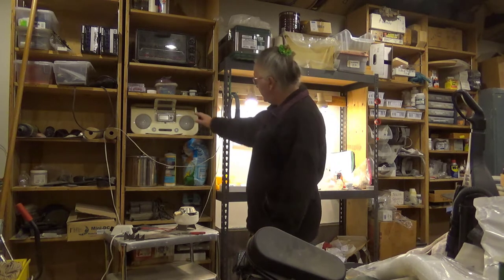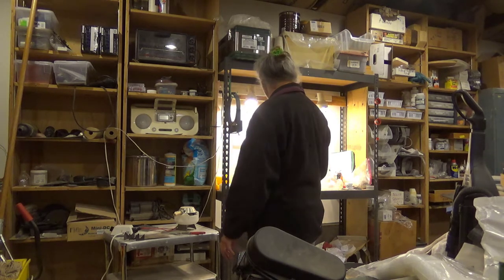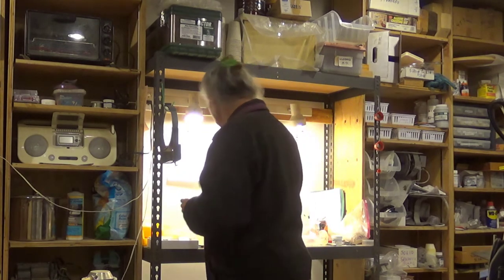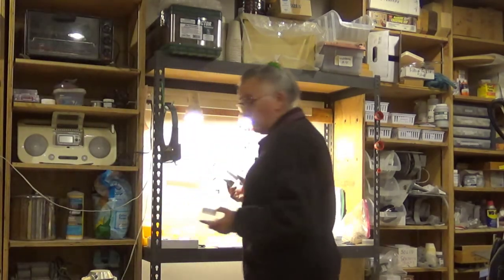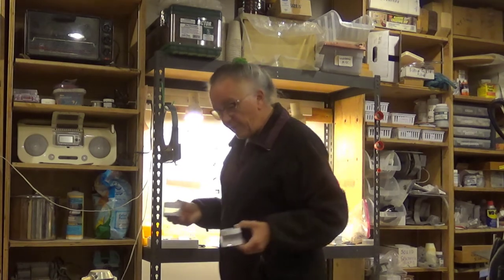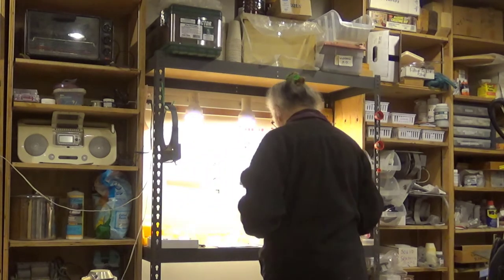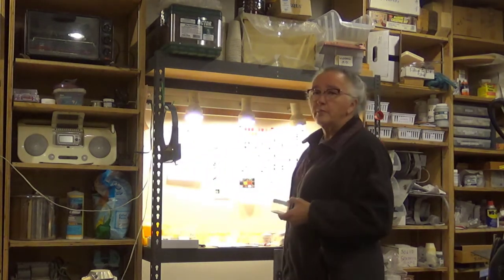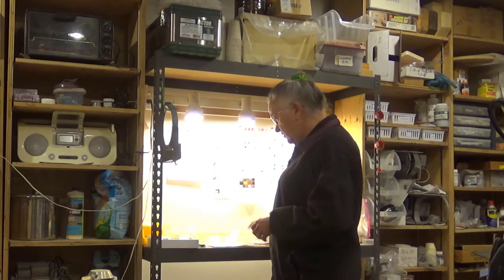What Irene Is Doing In The Studio: Art Enamel Introduction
We answer a burning question: What Irene Is Doing In The Studio: Art Enamel Introduction. Irene's business has many facets. Whe's returning to an art she learned many years ago.

From our lights to our greenhouse, everything uses energy - regardless of it's origin. Solar power provides us freedom on our off-grid homestead. The nearest power pole is 6.2 miles away in a straight line.

Take care.

Henry & Irene
BrainStorm Acres